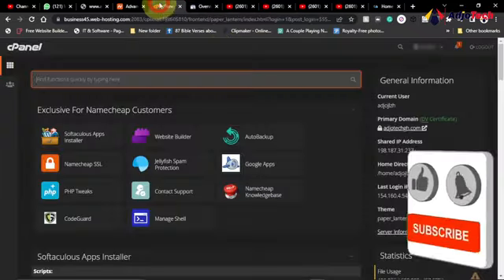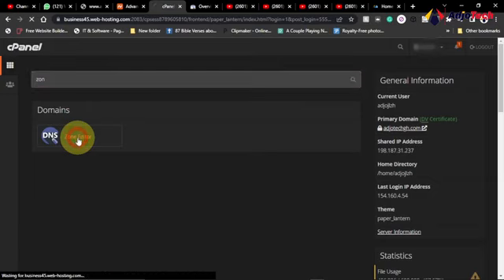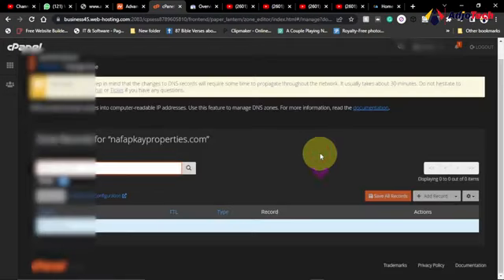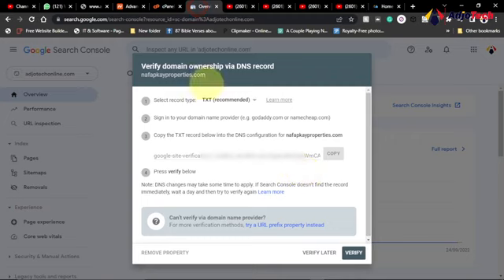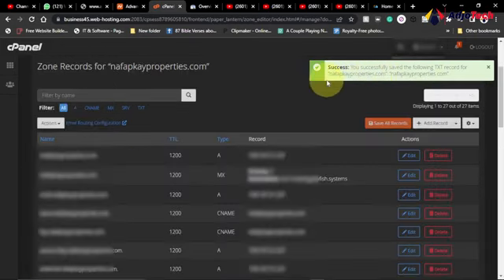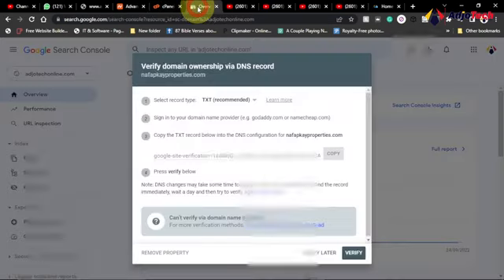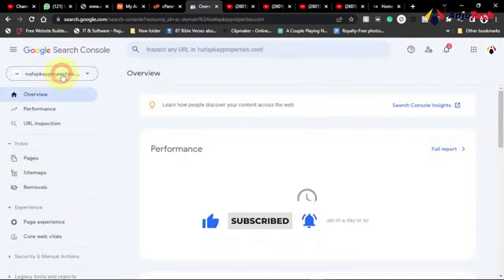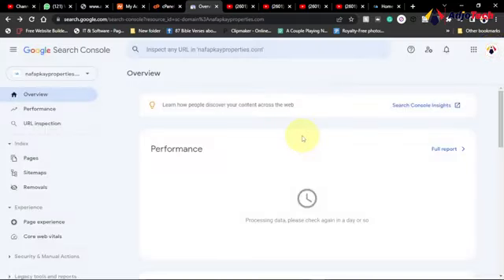Verify Domain Name Ownership via DNS Record | GSC Training by 6fc Live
Learn how to verify your domain name ownership using DNS records in Google Search Console with this detailed tutorial by 6fc Live. Follow step-by-step instructions to enhance your website's SEO setup and secure your domain. Perfect for webmasters, marketers, and business owners.